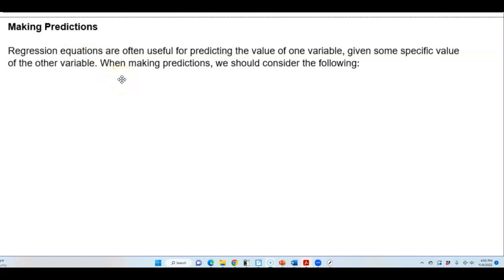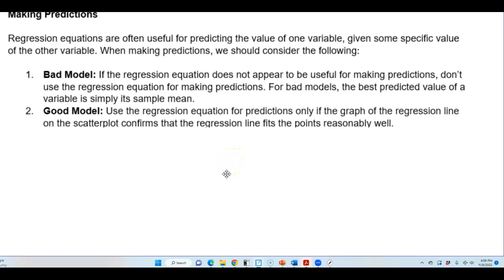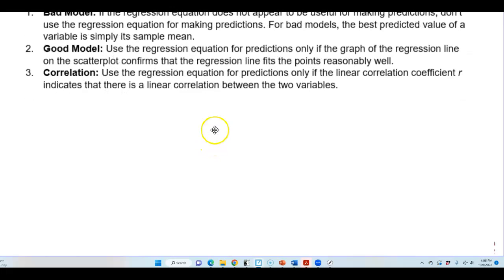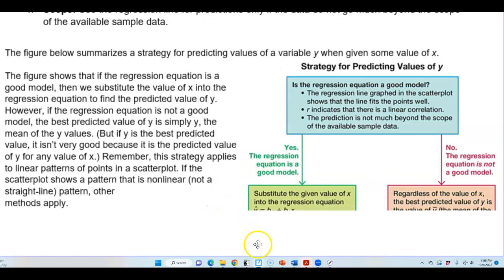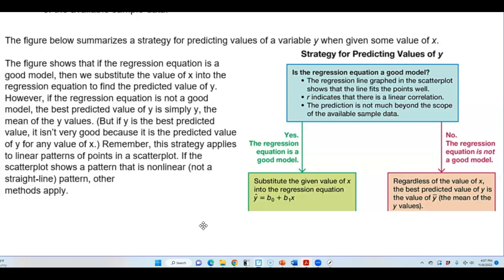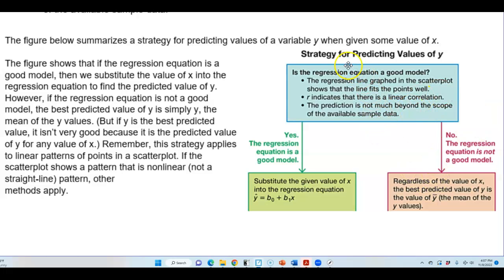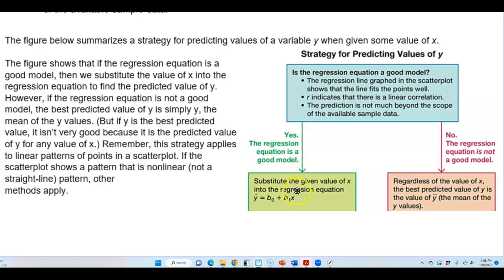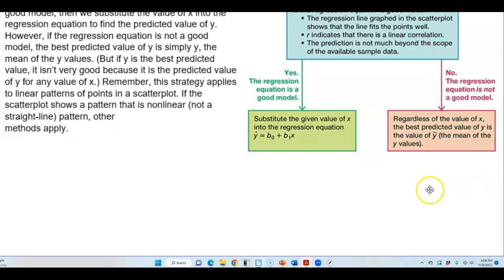Math 14 10.2 Strategy for predicting values of a variable y when given some value of x.